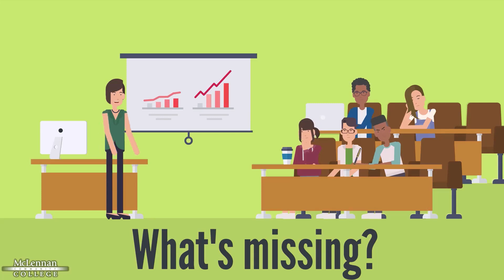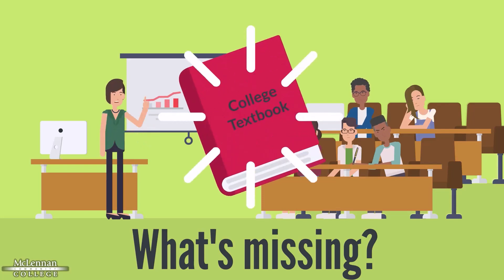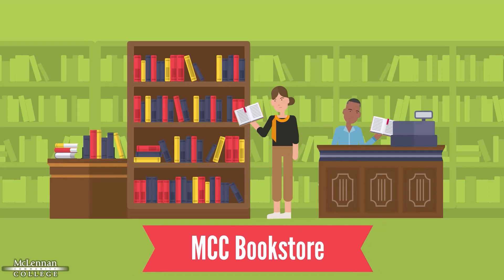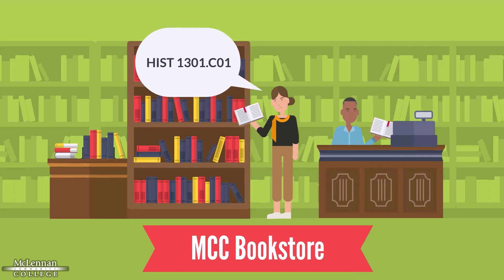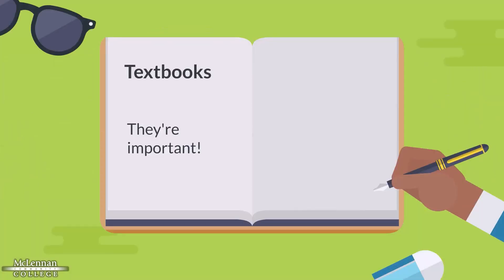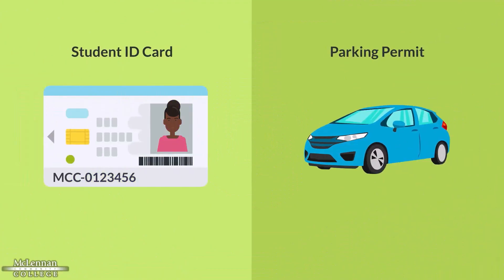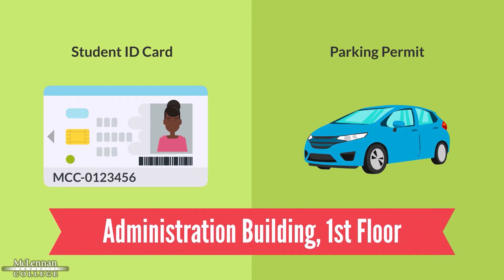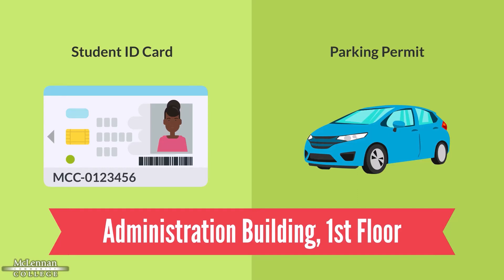ID Card 2024